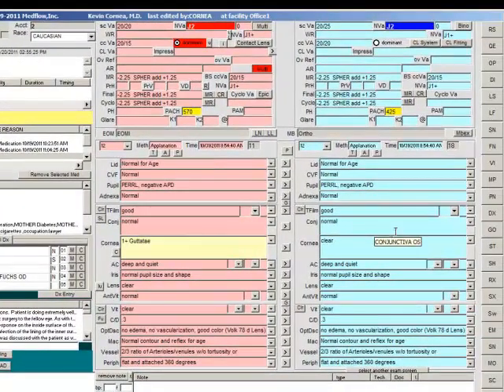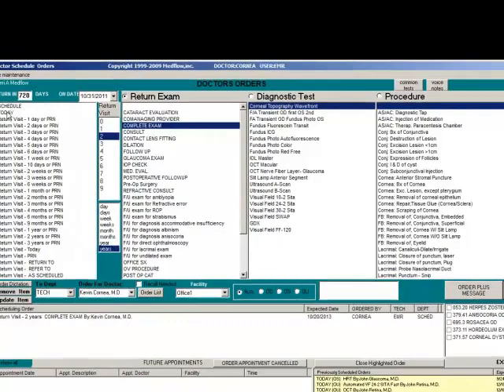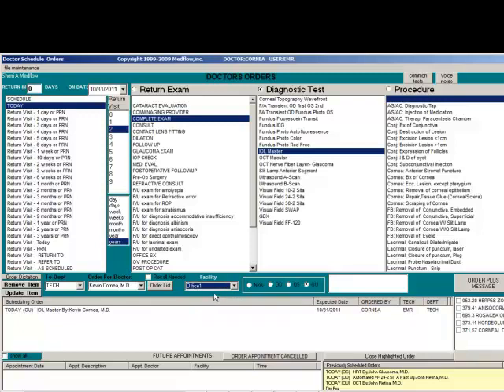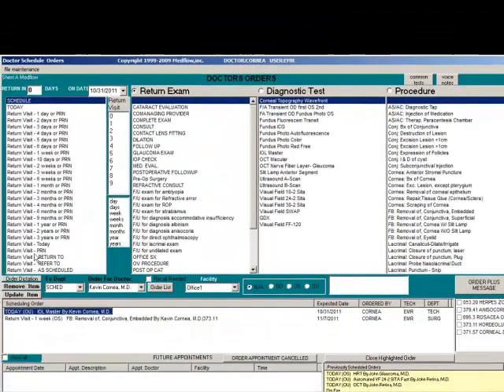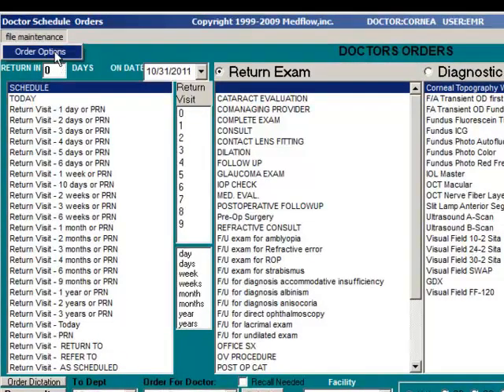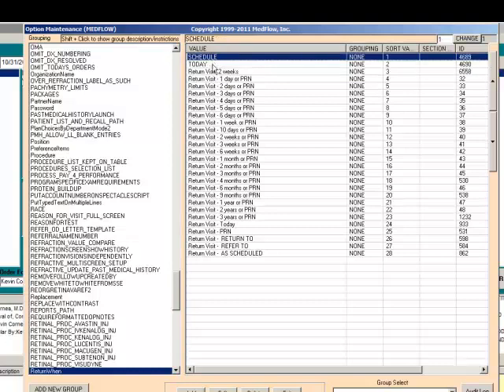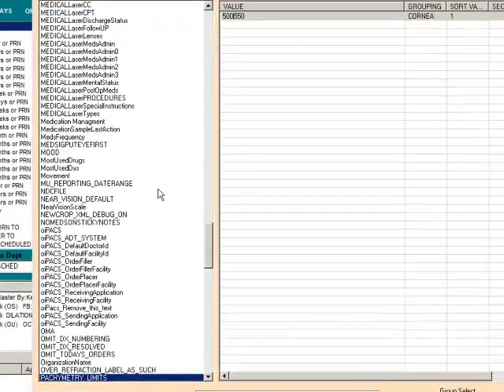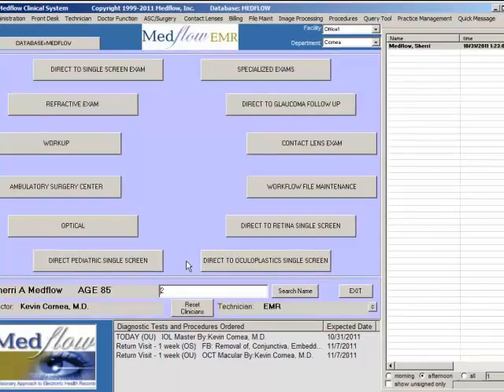6.6 Schedule Orders